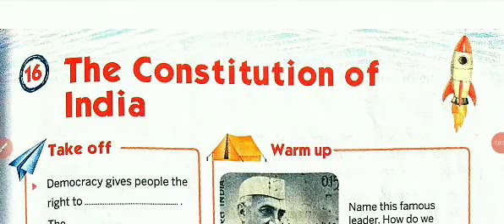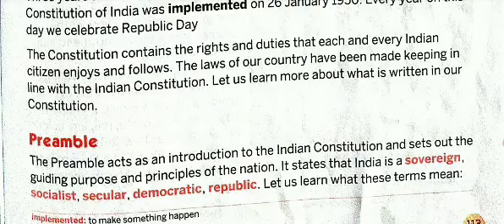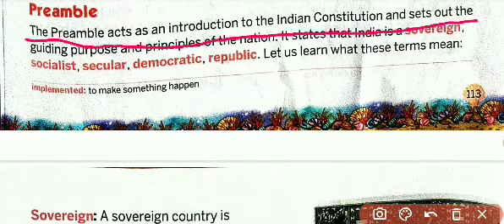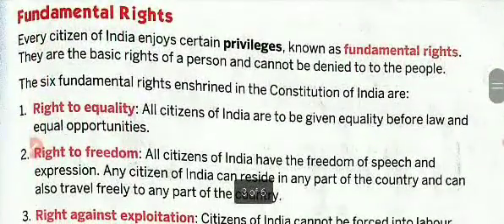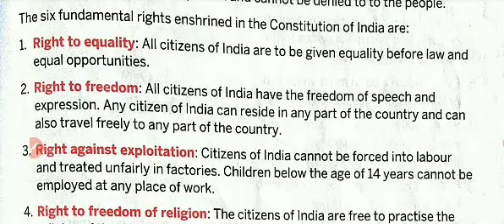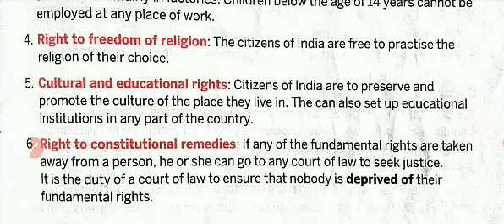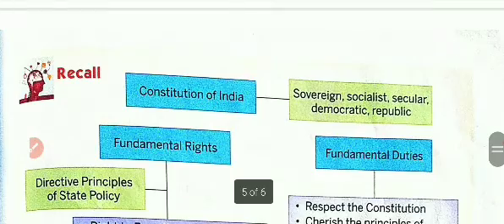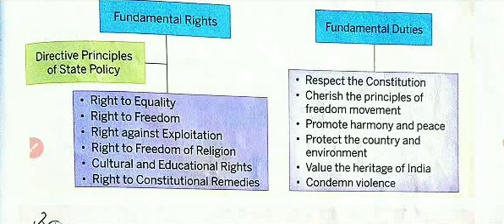CH16. THE CONSTITUTION OF INDIA. ANPS-LD